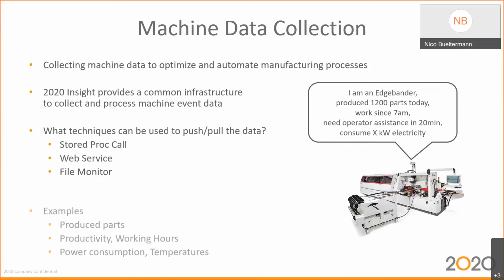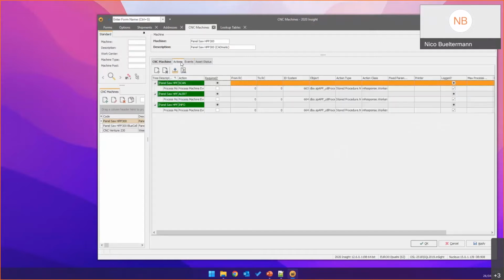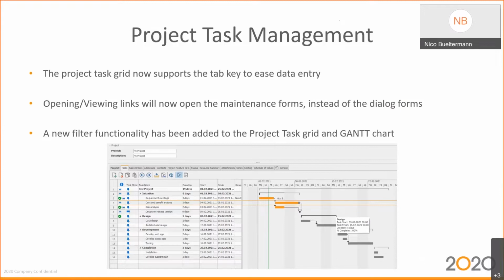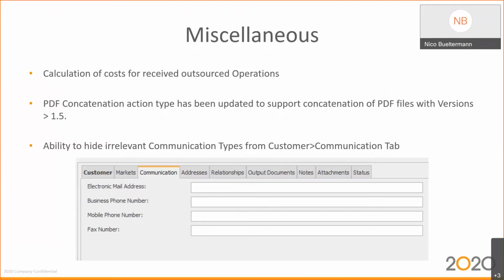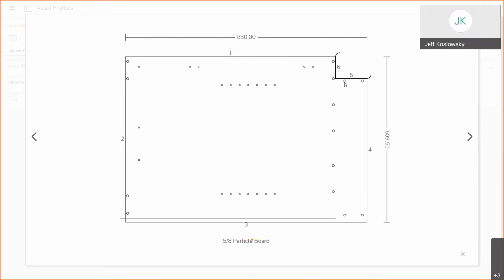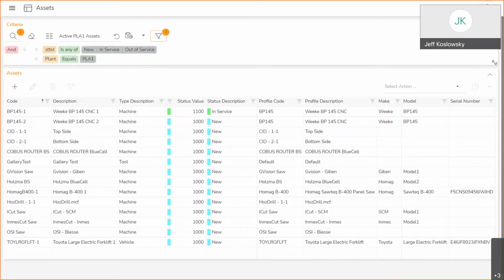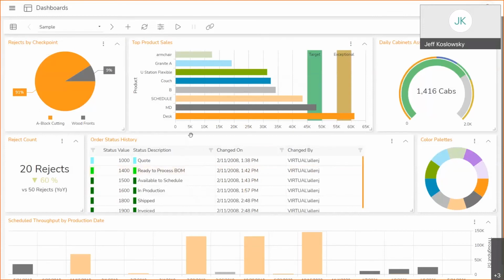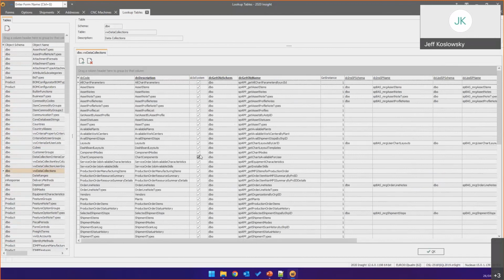What’s New in 2020 Insight v12.6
In this webinar, join Joerg Brauns to learn what's new in 2020 Insight v12.6.
2020 software provides the tools you need to bring your spaces to life. Whether you're an interior designer, cabinet dealer, or cabinet manufacturer, we have applications to help you streamline your business.